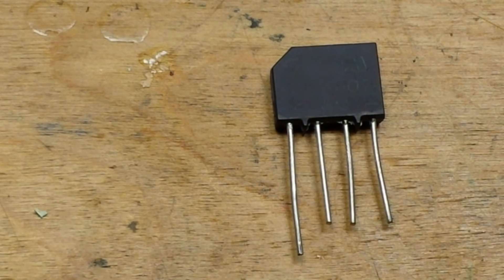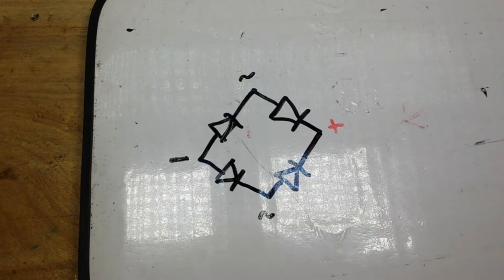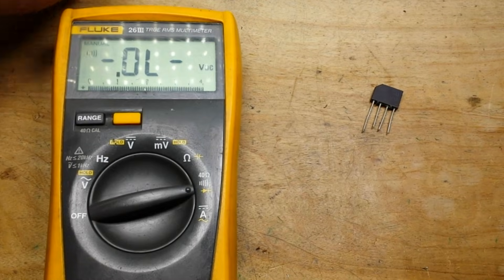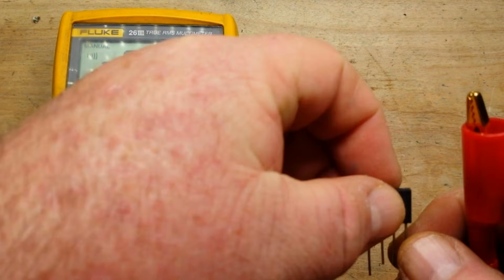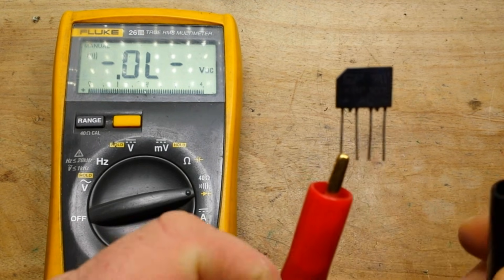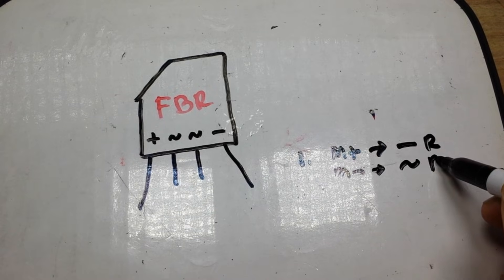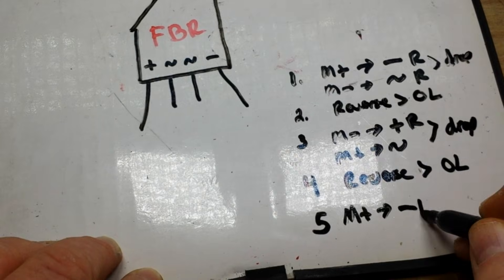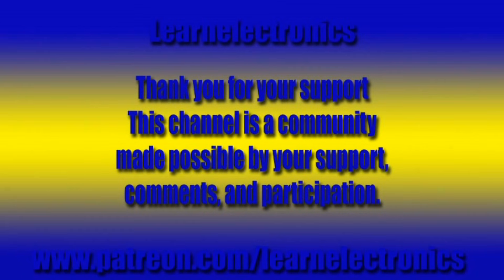How to test a bridge rectifier with a multi-meter